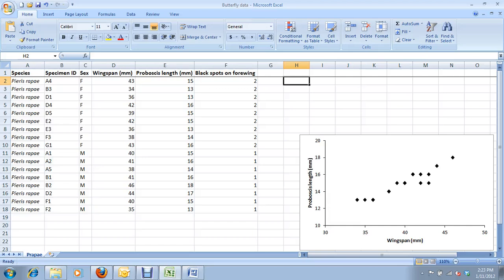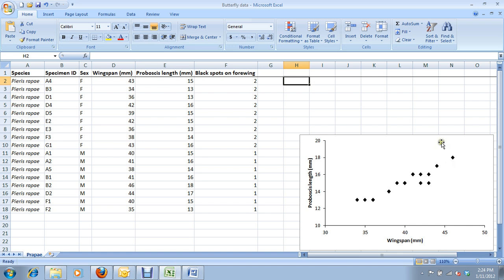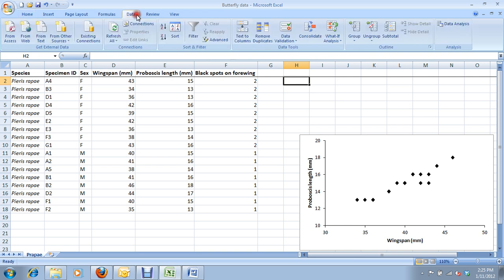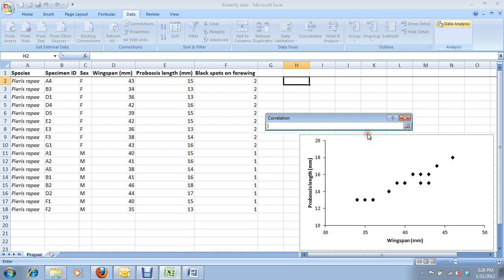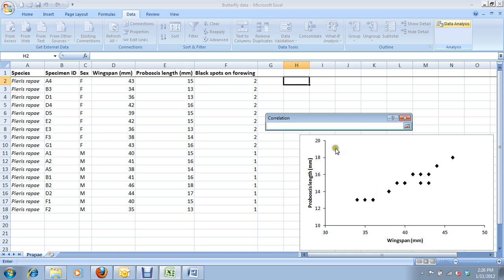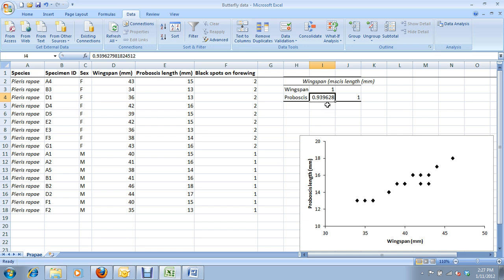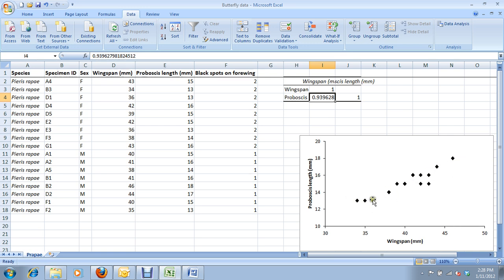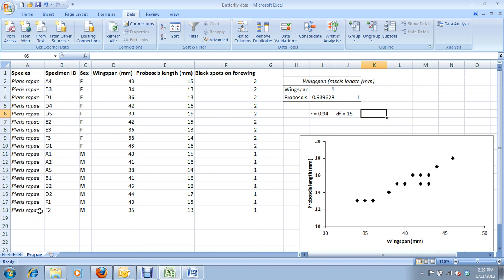3) How to do a correlation in Excel - for Carleton University BIOL 1004 & 1104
How to do a correlation analysis in Microsoft Excel 2007/2010.  One of several video tutorials created for students in Carleton University's Foundations of Biology II courses (BIOL 1004 & BIOL 1104).  Created by Lab Coordinator Jay Fitzsimmons in January 2012.